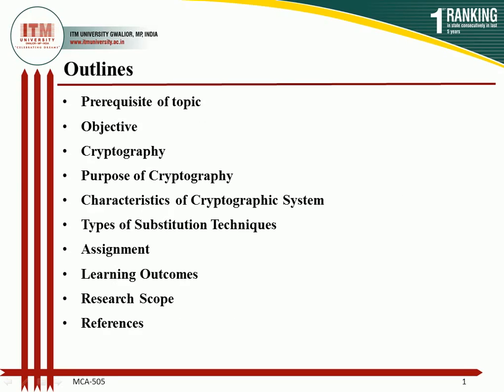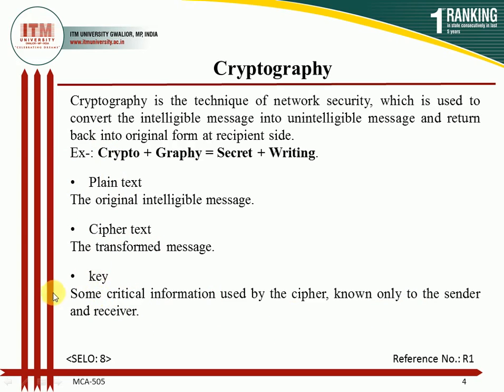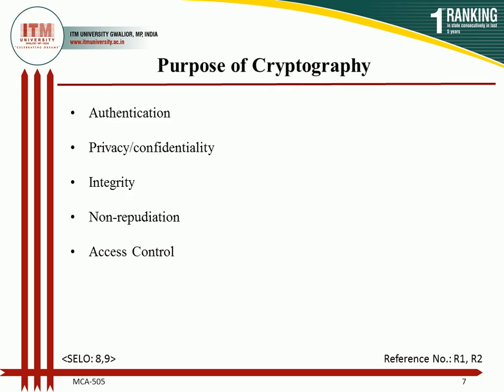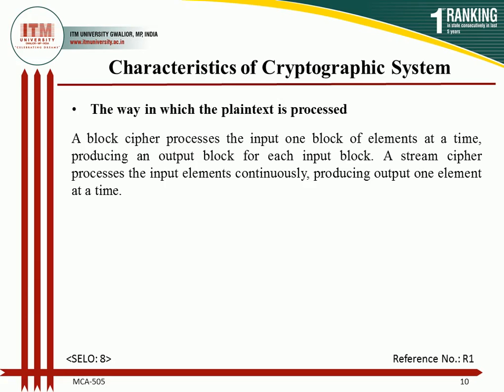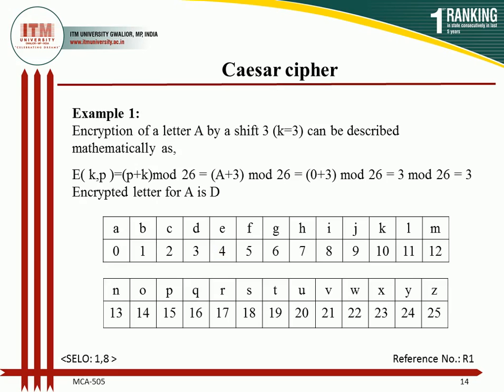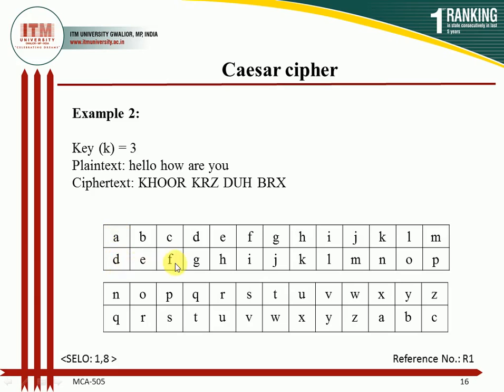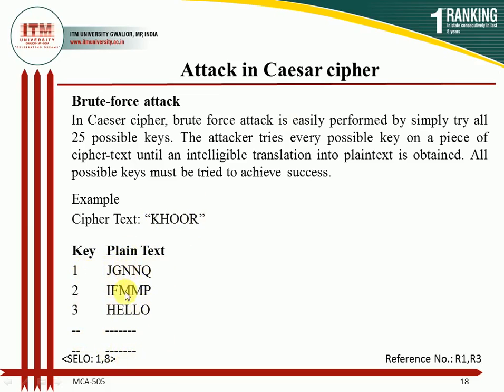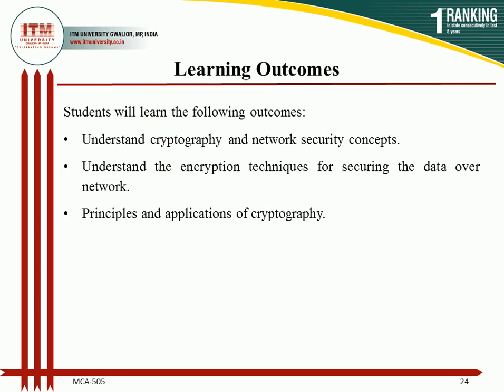Classical Encryption Substitution techniques